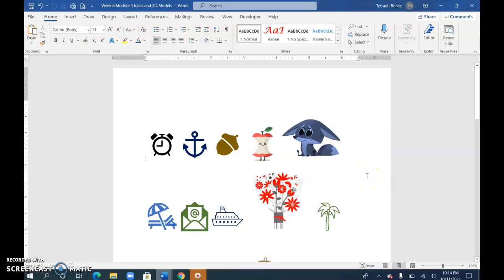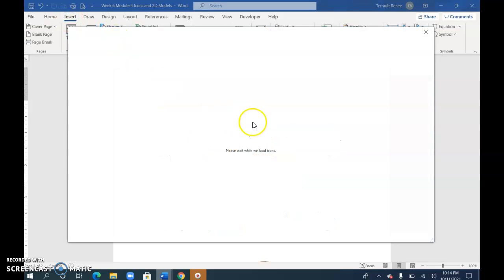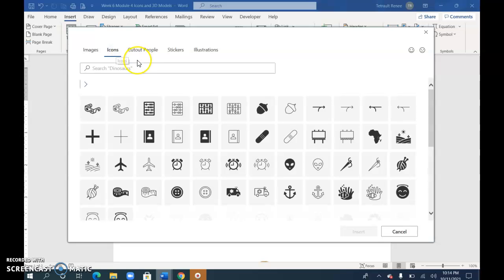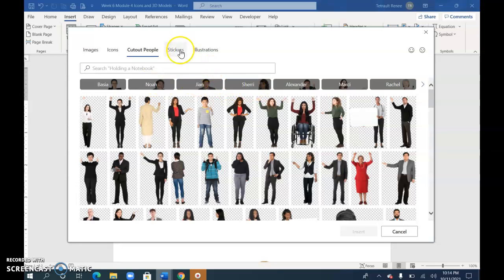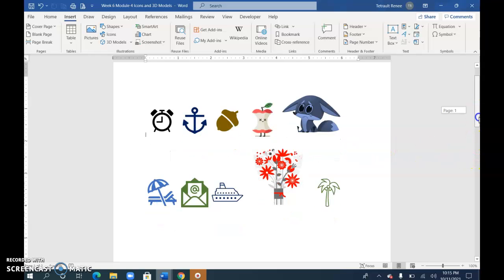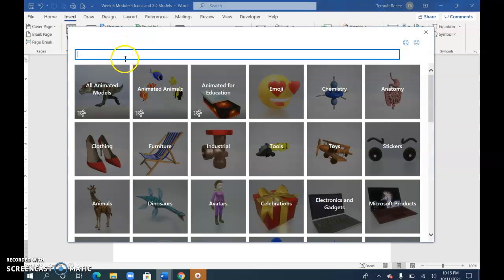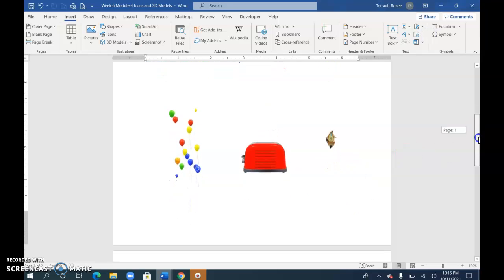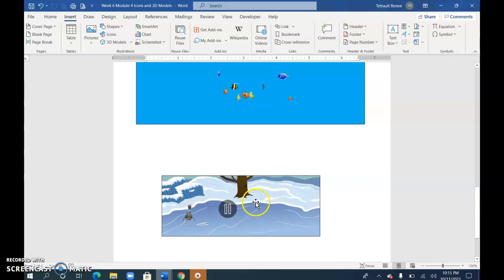3D Models Animated